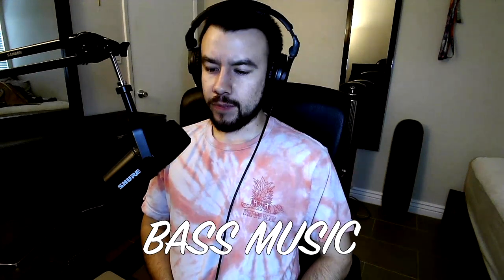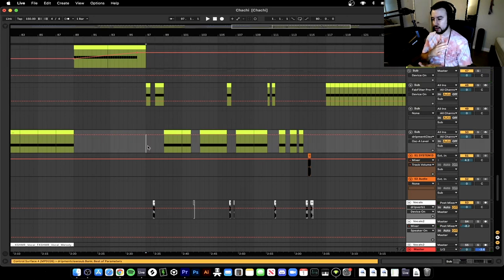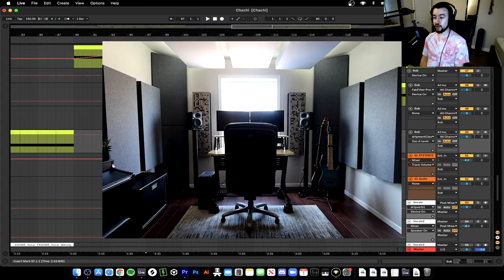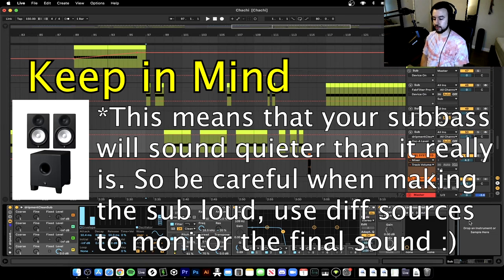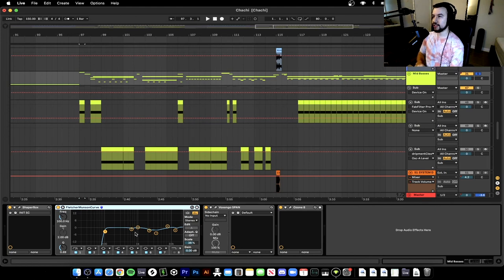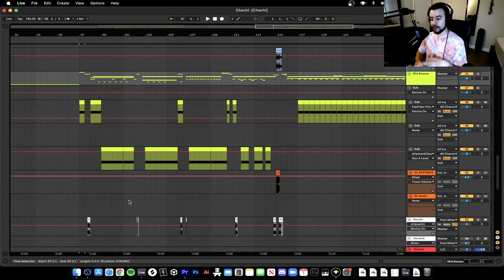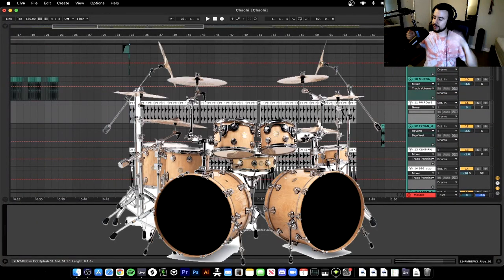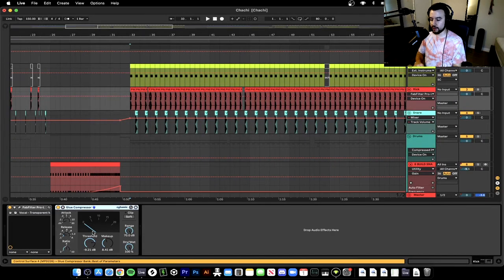How To MIX and MASTER For BASS Music/DUBSTEP (Loud, FAT, Clean)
How to mix and master for bass music, dubstep, and riddim. Full track breakdown. I hope you guys enjoy all the knowledge I’ve learned while attending audio engineering school @ SAE Miami and practicing over the years. Remember this is for aggressive loud dubstep not the old stuff. Please ask questions in the comments. We are boosting the track as much as possible basically just to match all our favorite artists. Shout out Marauda, Chassi, Muerte, and Prosecute. These are advanced mixing and mastering techniques that are used in heavy Dubstep, riddim, hybrid trap, and other bass music EDM genres. Remember in this music we are making it as loud as possible and clean, so that means we have to find a balance of distortion and harmony lol. Anyways thank you guys for all the support, watch my previous videos for how to make everything from scratch, and come talk with me on discord! :)

***secret pro tip: reduce alias phasing when your tracks have maximum distortion by adding a 32x oversampling clipping plugin (v-clip) to the master to create ultimate headroom (future video coming soon!)***

Tip 2: Use the Amp Effect and activate “Dual” to make the sound FAT and STEREO

DL’s!!

FREE STUFF:
Fletcher Munson Curve FX:

ALL THE RACKS IN VIDEO: ($10 Tier Min gets the 11 Rack/FX Folder from this Video)

RANDOM TIMESTAMPS:
9:45 - Sidechain
12:28 - Dynamic Range
21:38 - Using Filters to Add Spunk